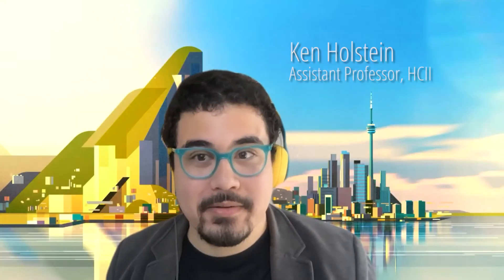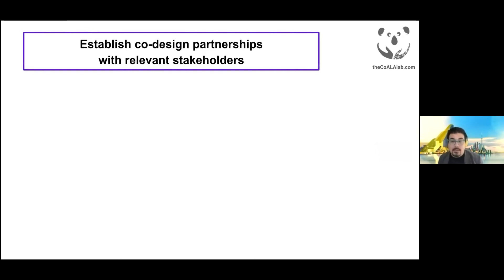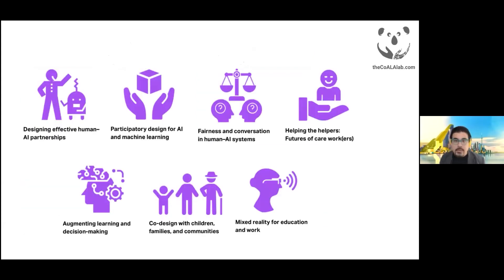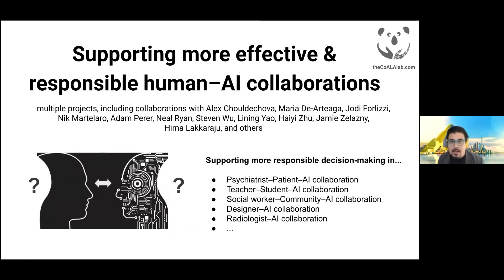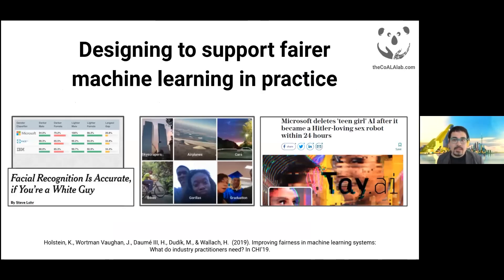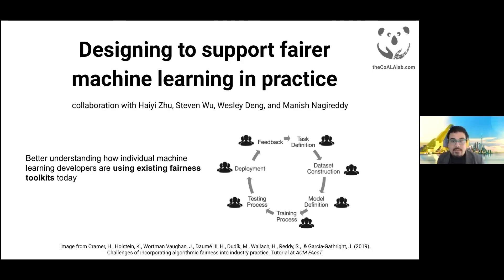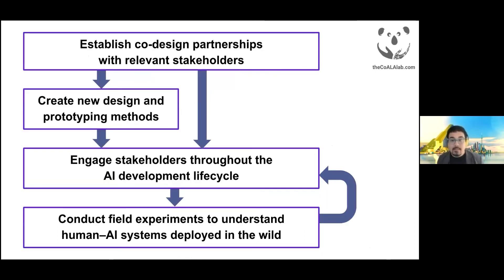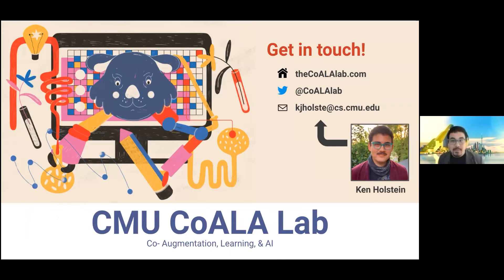New Faculty Meet & Greet: Ken Holstein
Ken Holstein is an Assistant Professor in the Human-Computer Interaction Institute at Carnegie Mellon University, where he directs the Co-Augmentation, Learning, & AI (CoALA) Lab. His work focuses on the design, development, and evaluation of AI systems that complement and bring out the best of human ability, including partnering with relevant stakeholders to co-design systems that draw upon complementary strengths (and mitigate biases) of human and AI decision-makers, creating new design and prototyping methods to facilitate meaningful stakeholder involvement throughout the AI development lifecycle and conducting field experiments to understand the causal impacts of these human–AI systems in deployment